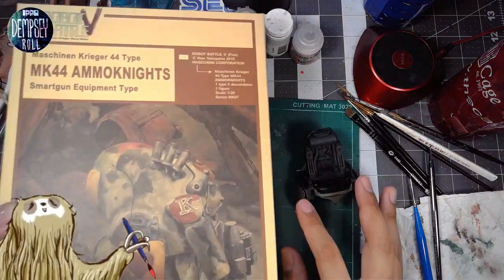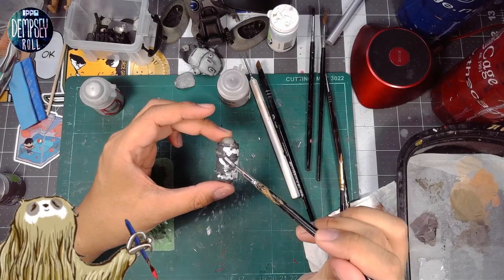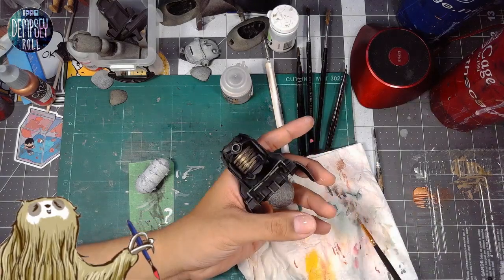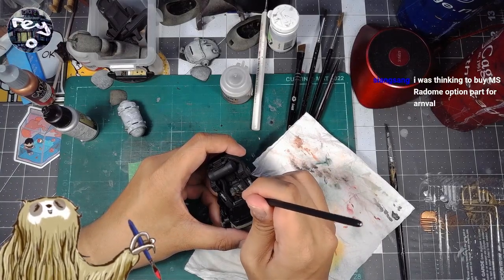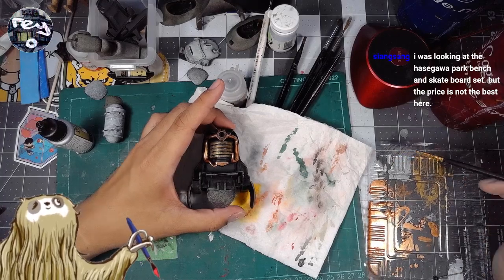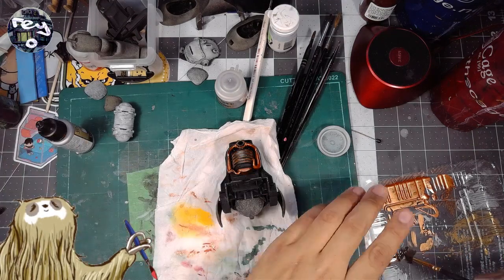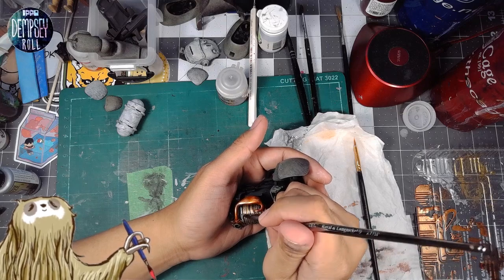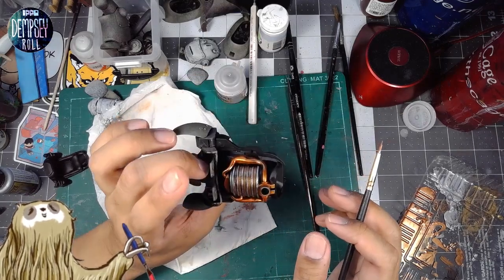Maschinen Krieger mk.44 Ammo Knights m.ak Painting Interior Metallics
Time to work on this kit once again!